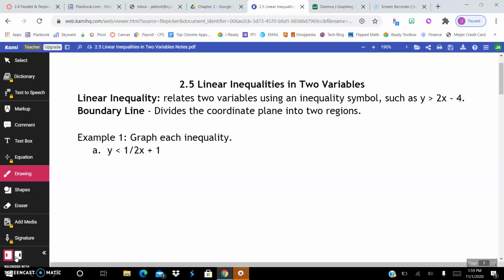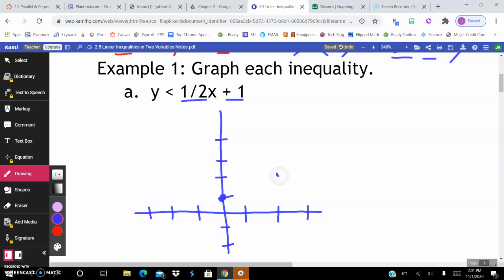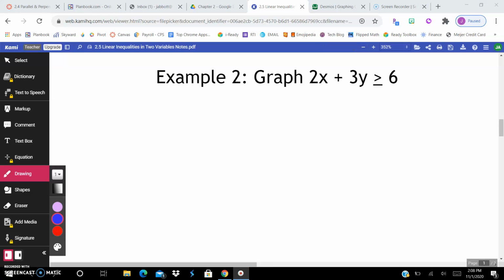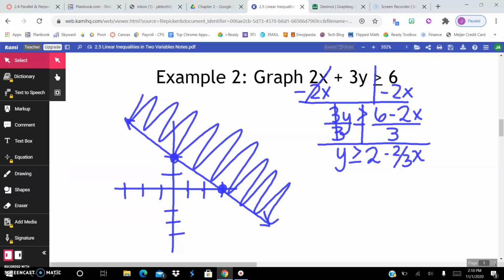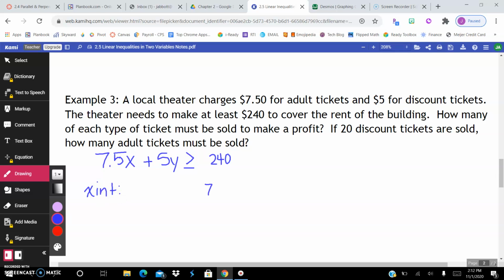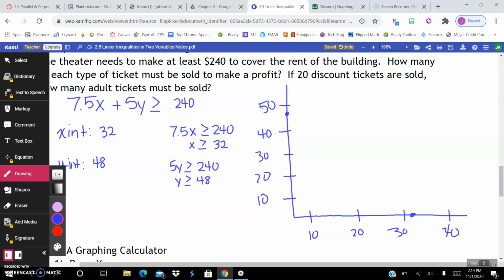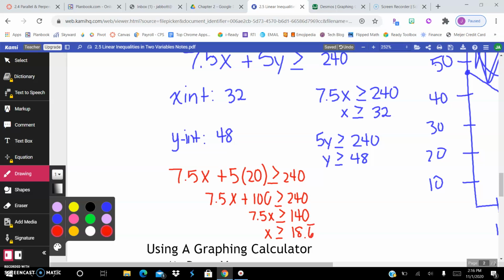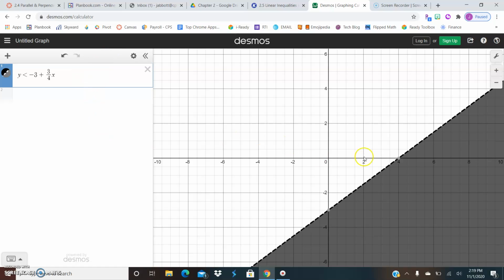Linear Inequalities in Two Variables